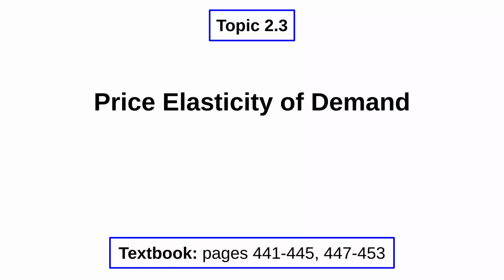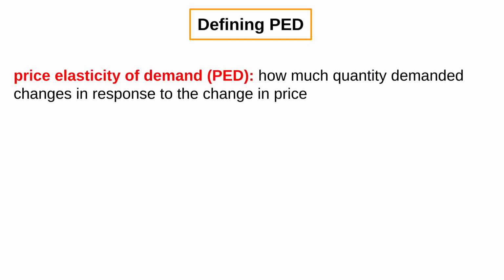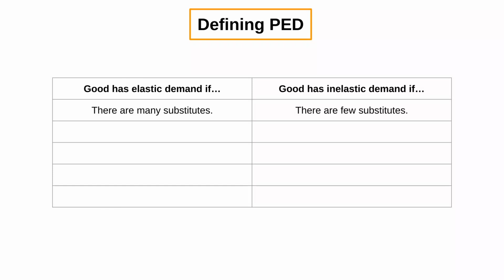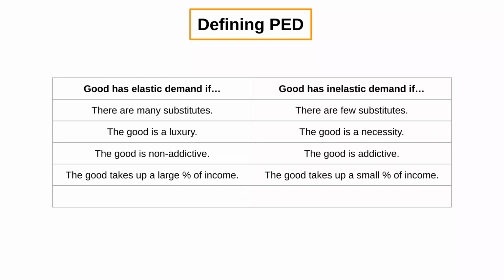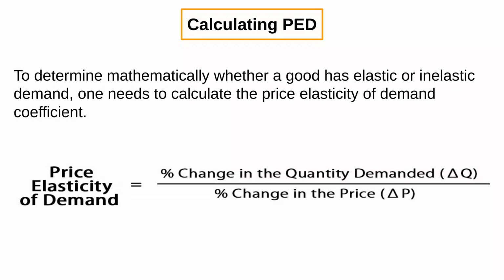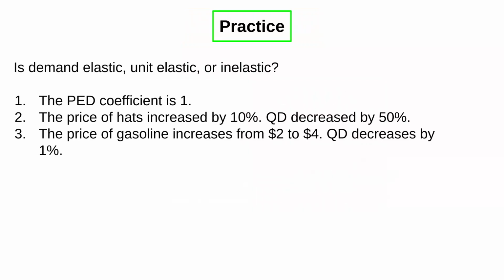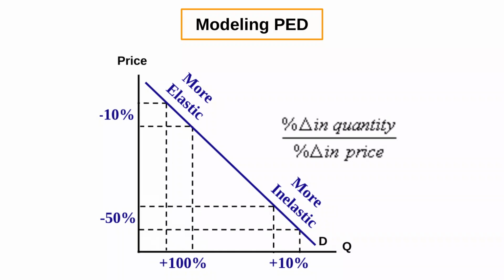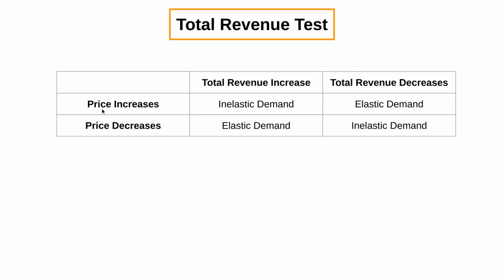Topic 2.3: Price Elasticity of Demand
In this video, Mr. Schmidt defines, calculates, and models the price elasticity of demand.